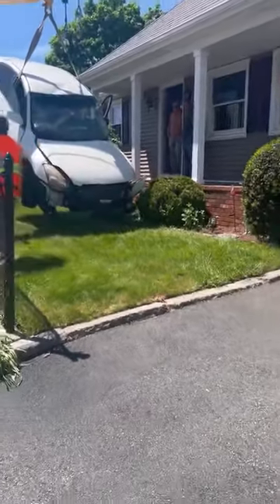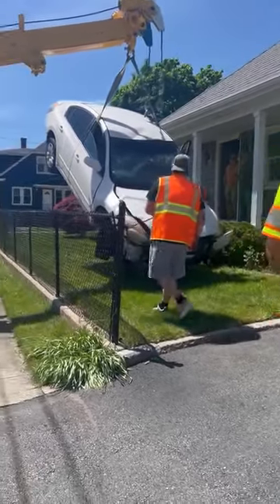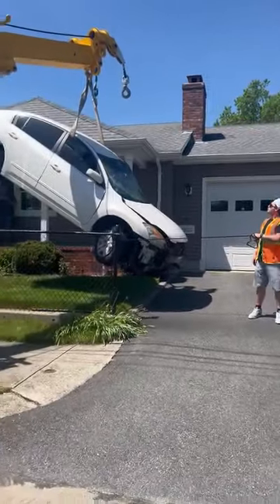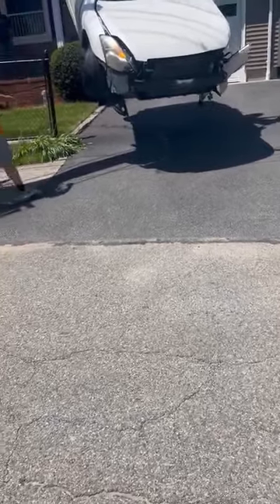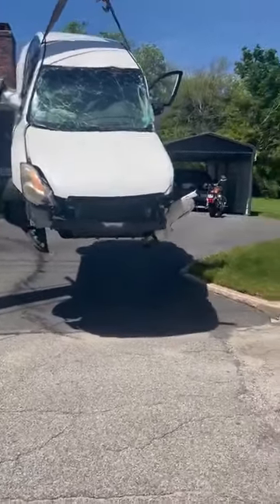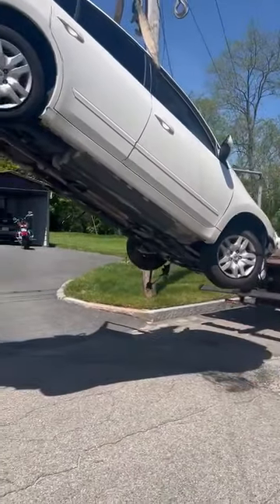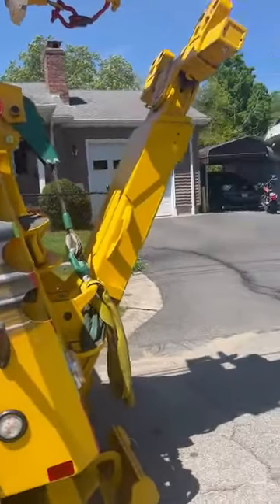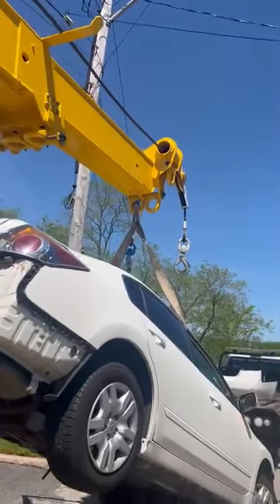BW052524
Our Crazy Day! The homeowner wanted it lifted out.